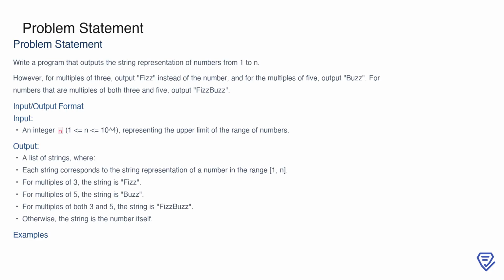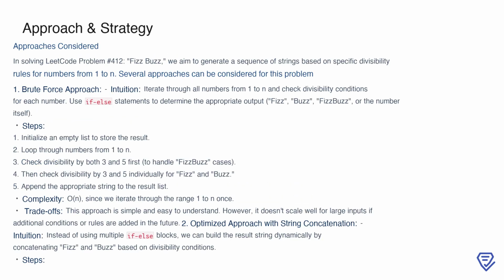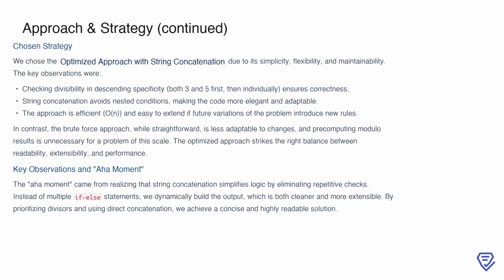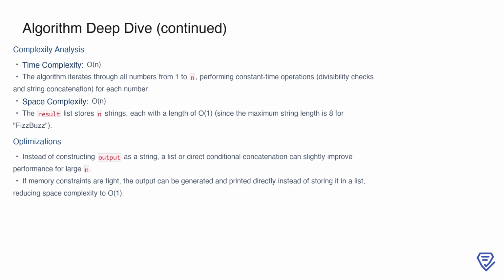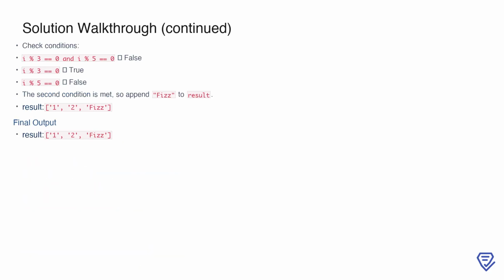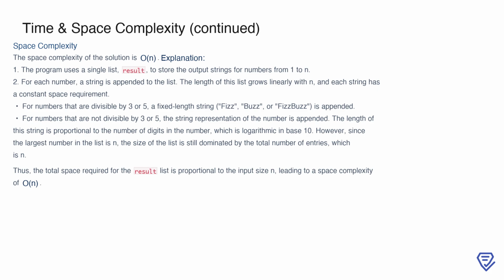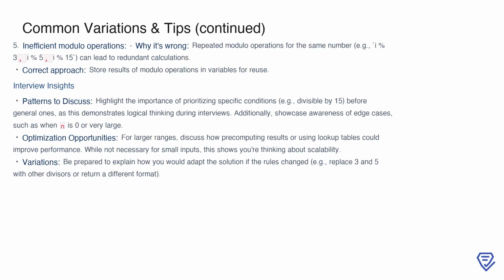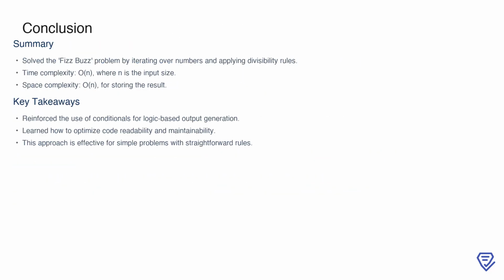LeetCode 412: Fizz Buzz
Difficulty: Easy

⏱️ Timestamps:
00:00 - LeetCode 412: Fizz Buzz
00:19 - Problem Statement
01:13 - Problem Statement (continued)
01:49 - Problem Statement (continued)
02:29 - Problem Statement (continued)
03:30 - Approach & Strategy
04:39 - Approach & Strategy (continued)
05:54 - Approach & Strategy (continued)
06:59 - Algorithm Deep Dive
07:58 - Algorithm Deep Dive (continued)
08:59 - Algorithm Deep Dive (continued)
10:05 - Algorithm Deep Dive (continued)
11:03 - Python Implementation
12:13 - Java Implementation
12:42 - Solution Walkthrough
13:33 - Solution Walkthrough (continued)
14:14 - Solution Walkthrough (continued)
15:07 - Solution Walkthrough (continued)
15:56 - Time & Space Complexity
16:48 - Time & Space Complexity (continued)
17:43 - Time & Space Complexity (continued)
18:44 - Common Variations & Tips
20:05 - Common Variations & Tips (continued)
21:14 - Common Variations & Tips (continued)
22:11 - Common Variations & Tips (continued)
23:26 - Conclusion
23:46 - Thank You!